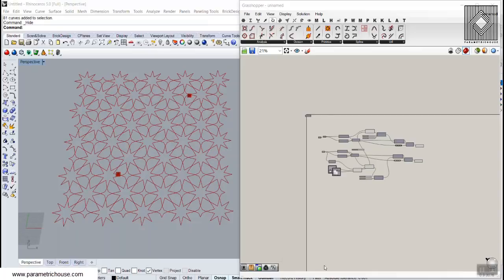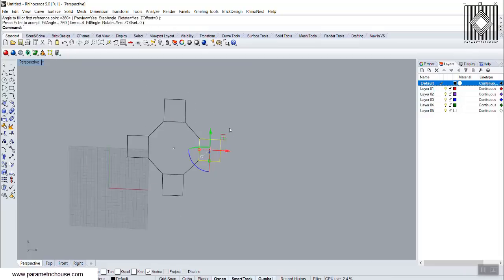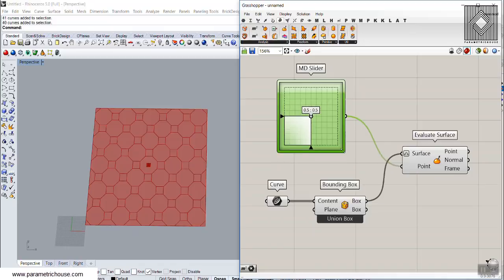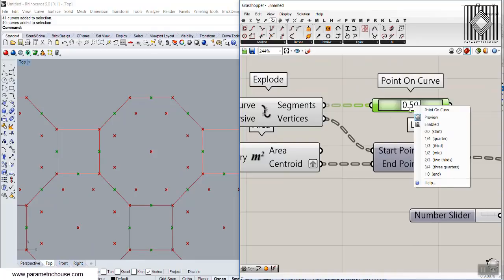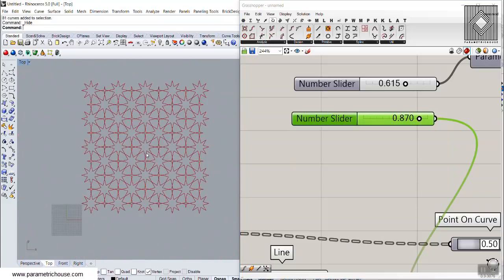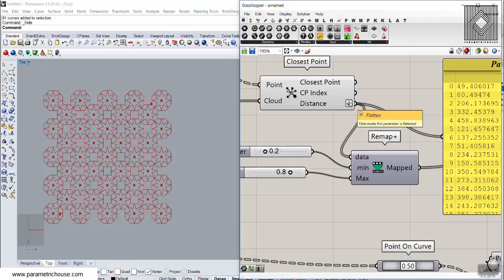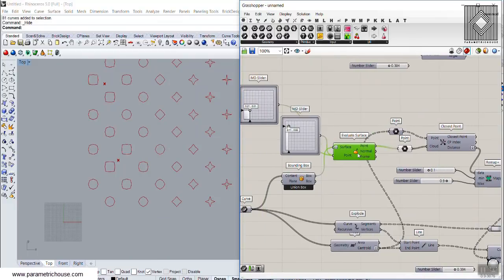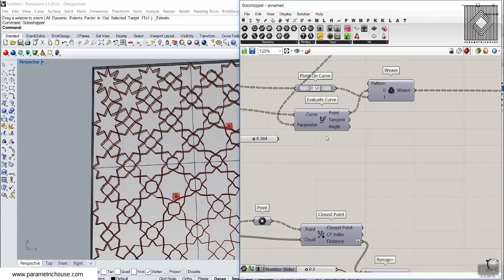Islamic Star Pattern - Grasshopper Tutorial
In this grasshopper tutorial, I will model an Islamic star pattern and show you how you can make it parametric! First, we will use the polygons in contact method to mode the grid and then we make the patterns.